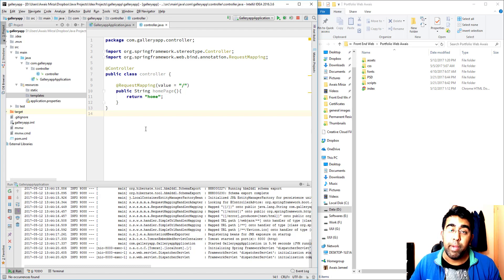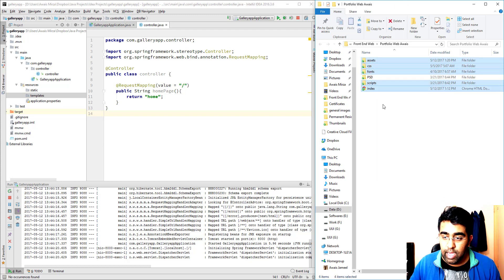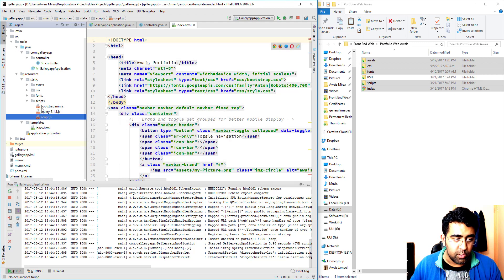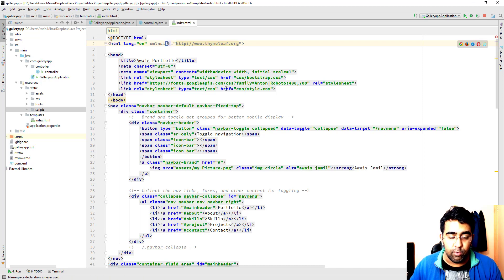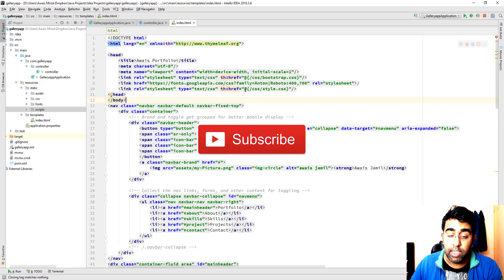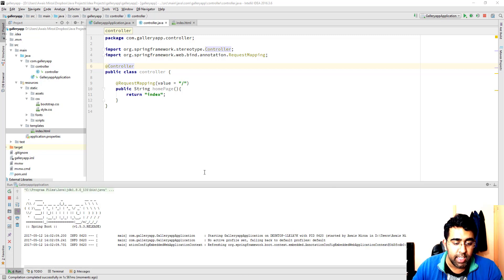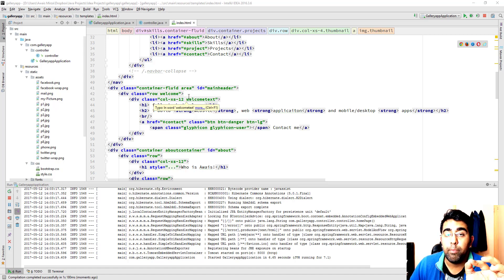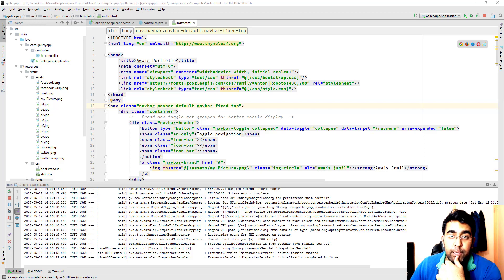Spring Boot Tutorial For Java Developers 7 Import Project